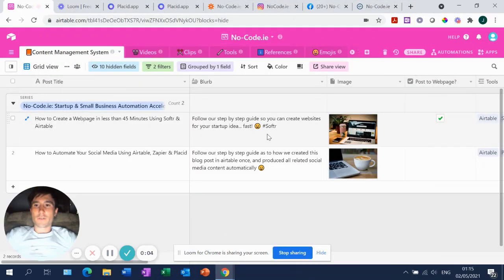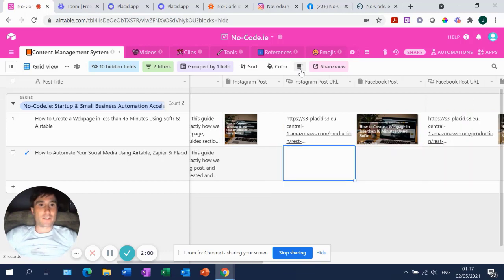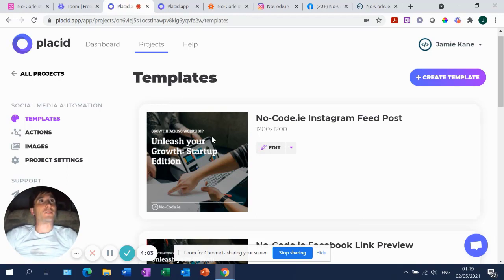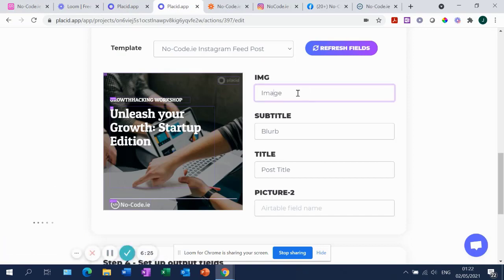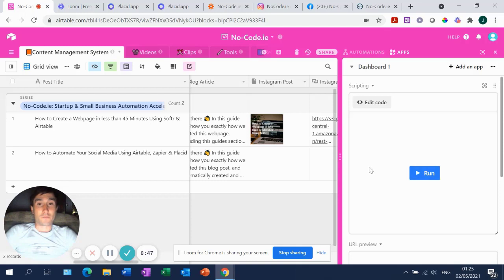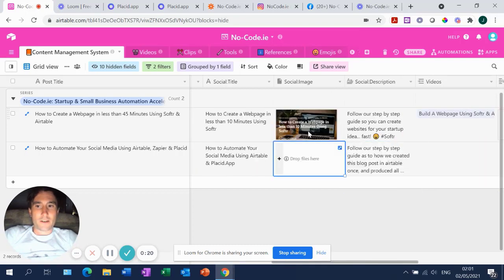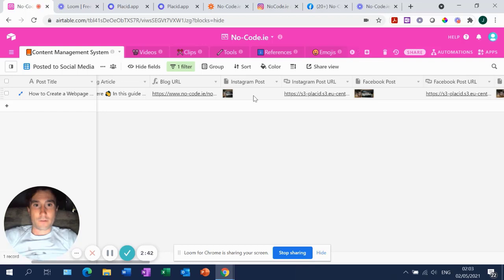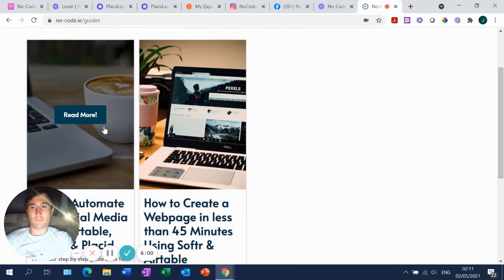How to Automate Your Social Media Using Airtable, Zapier & Placid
Follow our step by step guide as to how we created a blog post in Airtable, produced all related social media content & images automatically & published all content to our website & across all social media platforms...again, automatically, and all from within Airtable😀

Apologies if I speak too quickly, and as with all my videos, they are one shot takes with no rehearsal and no retakes! Sorry if quality not great throughout, but hopefully the content and subject matter is worth it!! 😎

We are in the process of developing our online community for small business owners & our "How to Automate your Business" e-course. The first (🏆) 10 members will have free access for life!  Register Your Interest Here:

Tools 🔧 used in this video:

1\. Airtable.com - a database that looks and feels like a spreadsheet, but with all the power of a database plus automation tools and a deep network of integrations with other no-code tools

2\. Zapier.com - Zapier is an online automation tool that connects your favorite apps, such as Gmail, Slack, Mailchimp, and more. You can connect two or more apps to automate repetitive tasks without coding or relying on developers to build the integration

3\. Placid.app - a no-code image generation API, perfect for connecting to your other no-code tools to build automations which involve creating images that take on a set format over time (for example, social media share posts!)

Useful setup guide by Placid showing step by step how to integrate Placid with Airtable